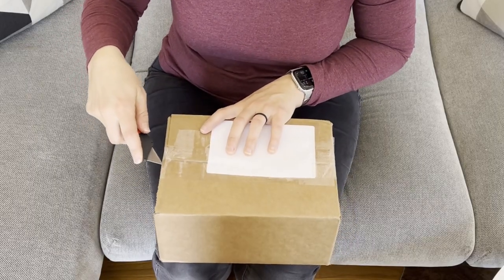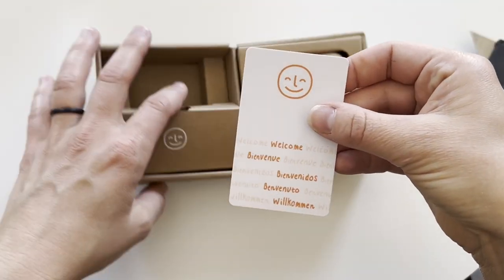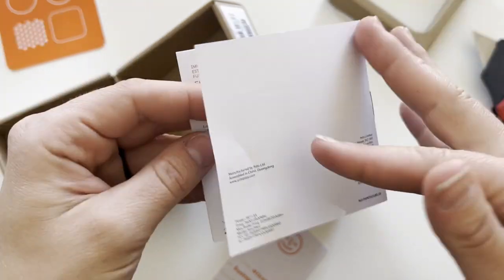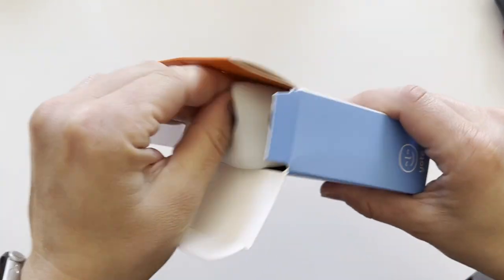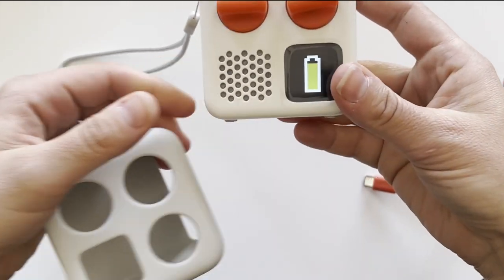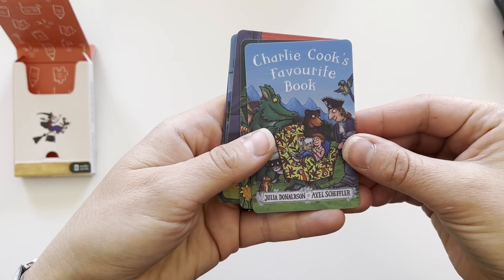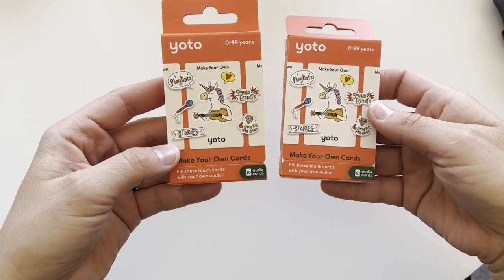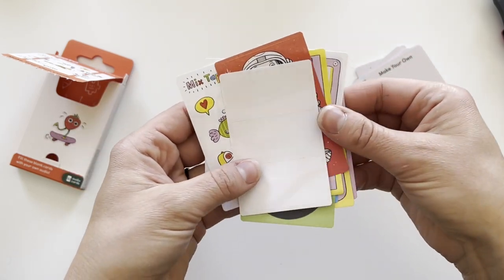Yoto Mini Unboxing | Best Screen Free Audio Player for Kids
It has been almost a year since we first got our Yoto Mini, here is the unboxing video that I took right when we got it. If you have any questions, please let me know. We have been nothing but thrilled with this audio player as we prefer as many screen free entertainment options for our kids. This is without a doubt our favorite purchase for our kids since getting it.

Yoto Mini
Yoto Adventure Jacket
Yoto Make Your Own Cards
Yoto Gruffalo and Friends Set or

iPad Pro
iPad Pencil
Editing Mouse
Apple Track Pad
DJI Action Camera
DJI Wireless Microphones
DJI Tripod
Jooby Tripod
Cell Phone Adapter
Camera Microphone
Voice Over Microphone (Similar)
Lights (Similar)

Fetch App (Get 2,000 Pts.)

The footage in this video is property of The Simple Haus. You are not allowed to use this footage without permission.